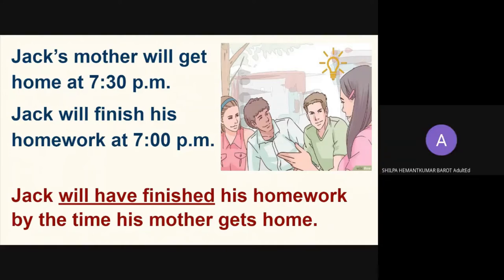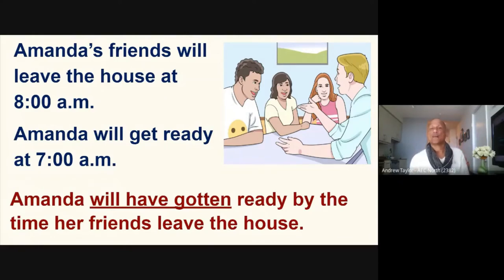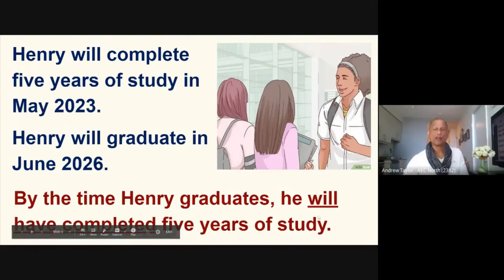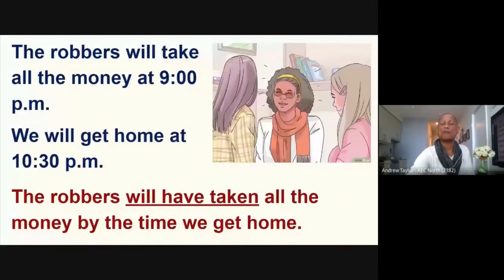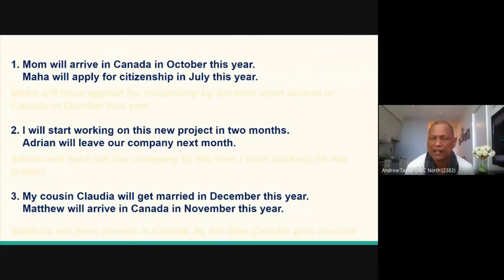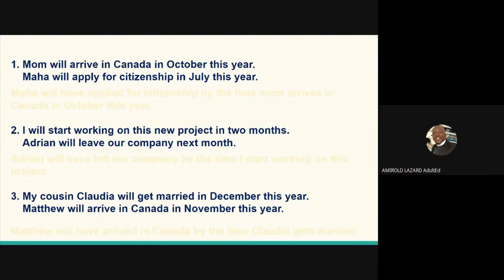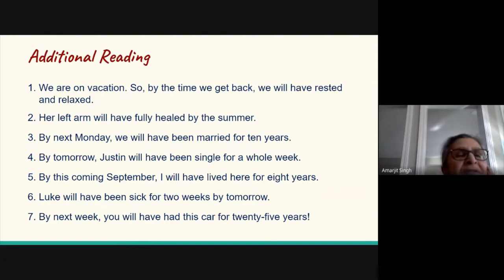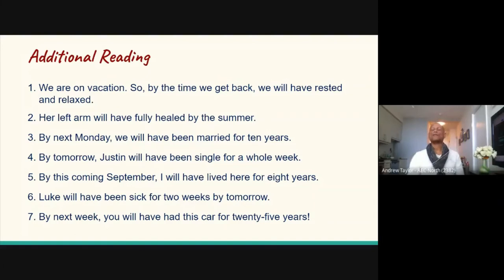Future Perfect Tense Explained